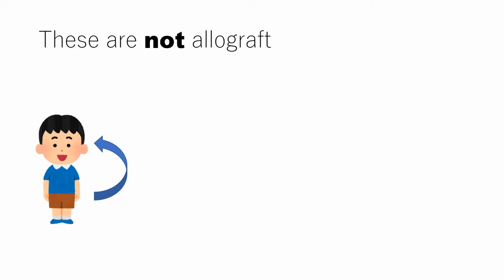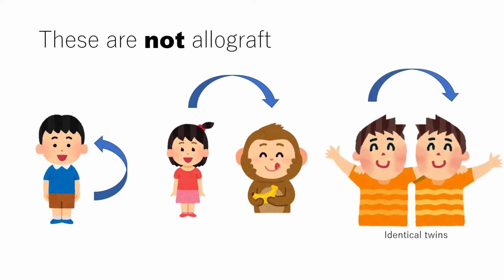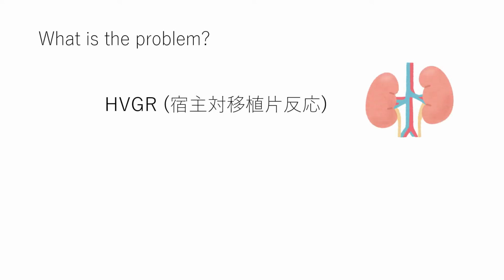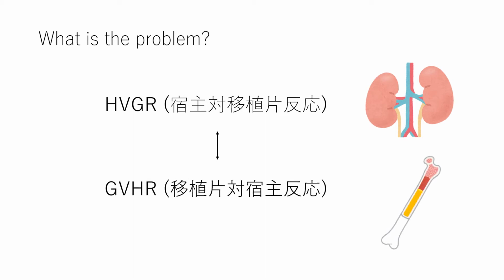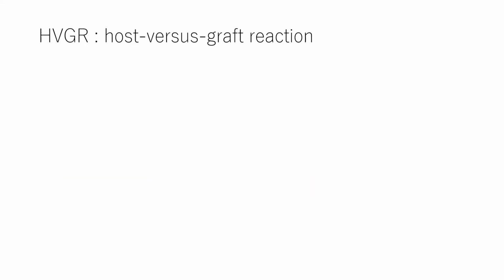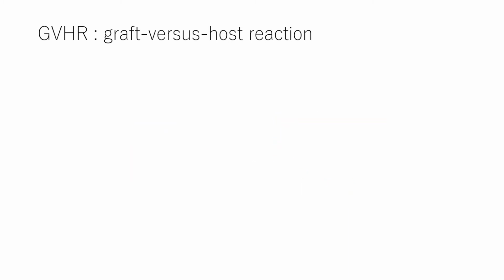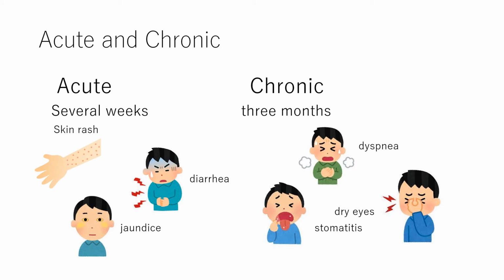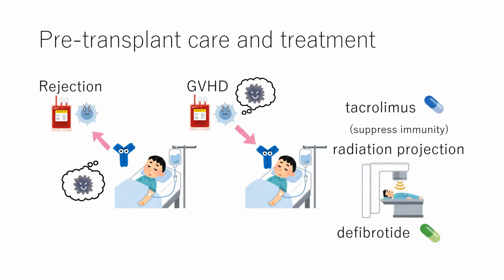1220_G16_Allograft